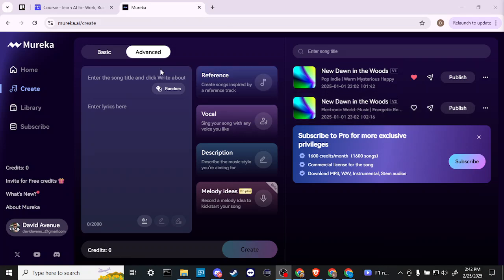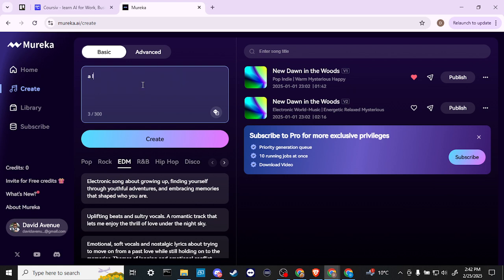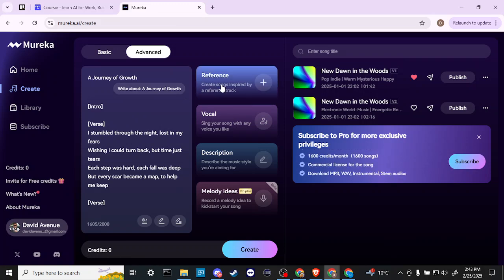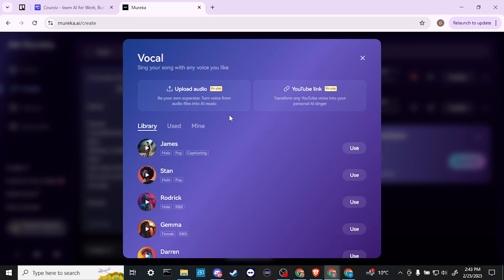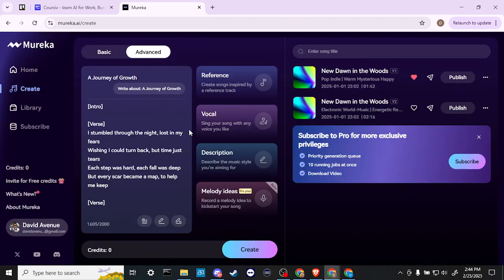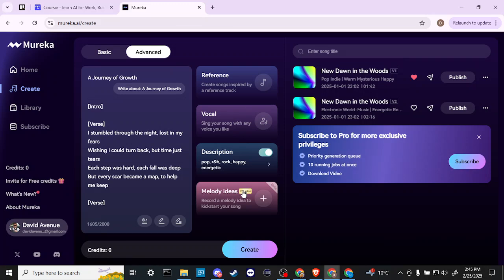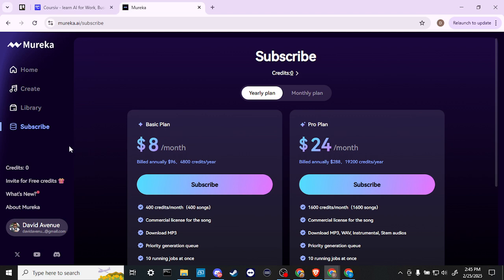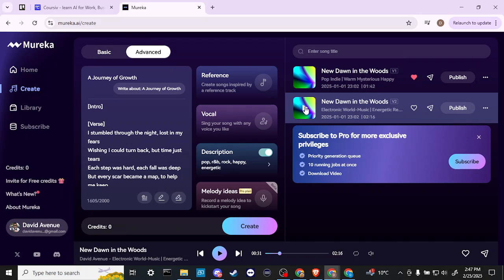Mureka Ai Review - Is It Worth It? (2025)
Get a complete Mureka AI review, exploring its features, performance, pros and cons, and whether it's the right AI tool for your needs.